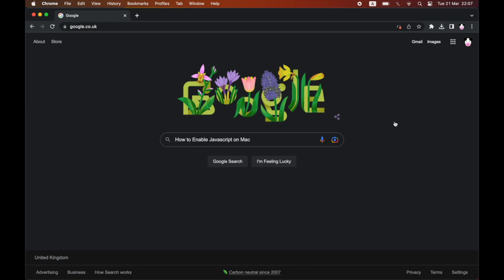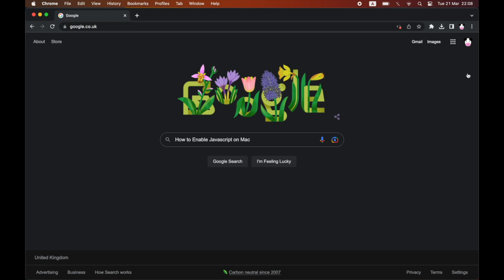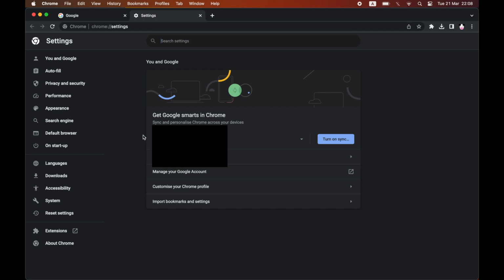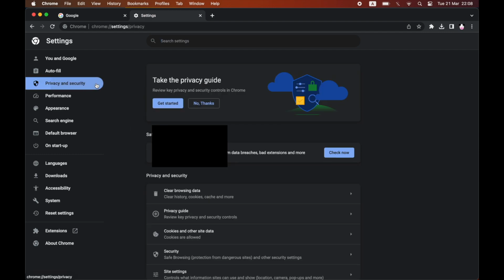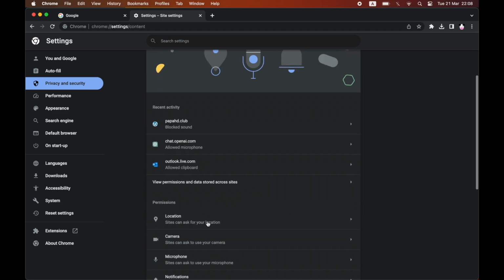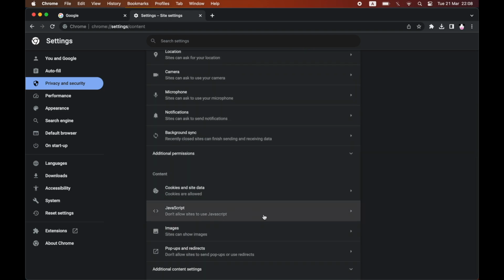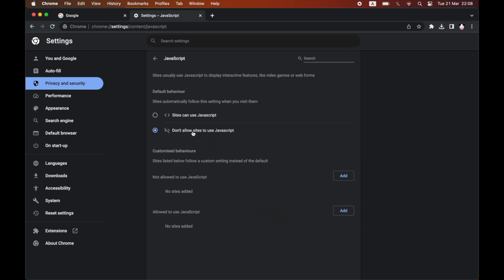How to Enable Javascript on Mac (How to Turn On Javascript for Google Chrome on Macbook in 2023)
How to Enable Javascript on Mac (How to Turn On Javascript for Google Chrome on Macbook in 2023). Step by step instructions of how to allow javascript with the new macbook update in 2023.